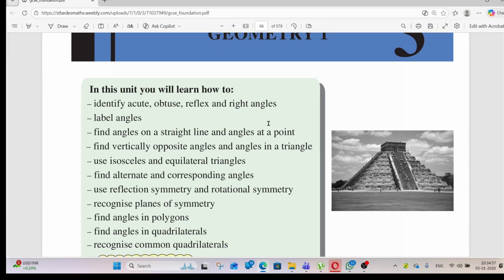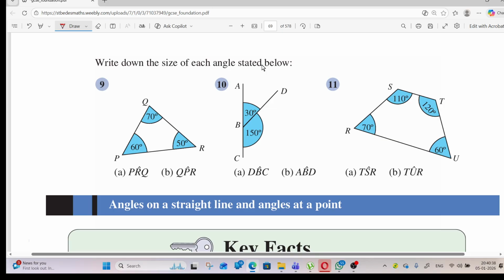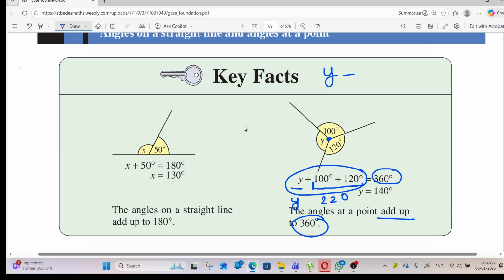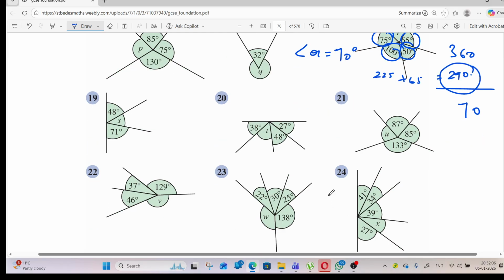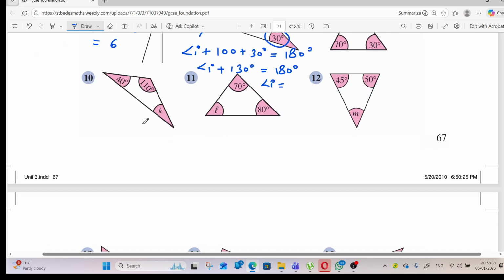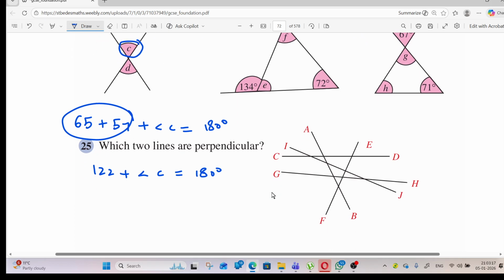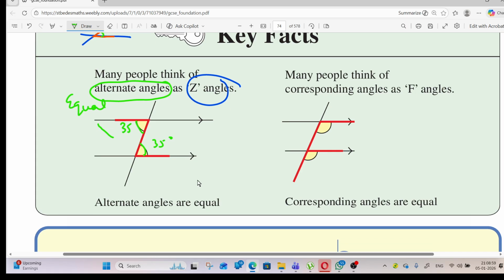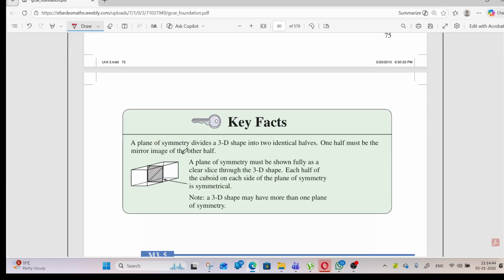The whole of GCSE MATH Geometry in 40 mins Foundation video - 7 Free Course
The whole of GCSE MATH Geometry in 40 mins Foundation aqagcse gcsemaths gcserevision Revision